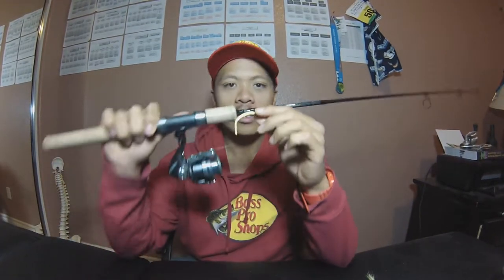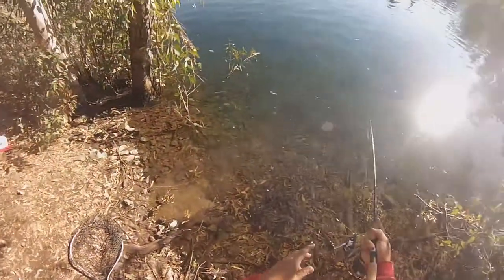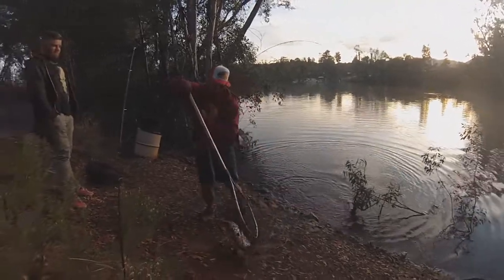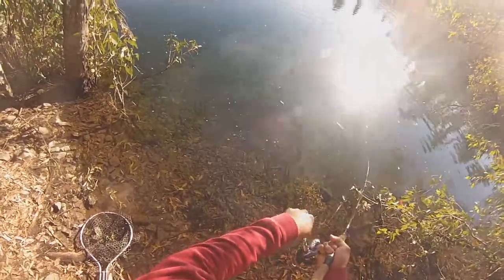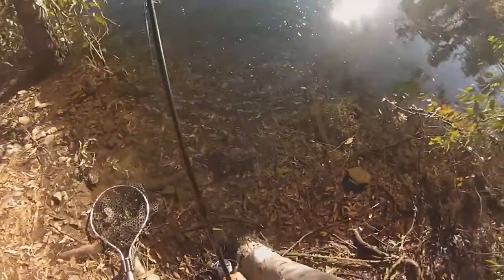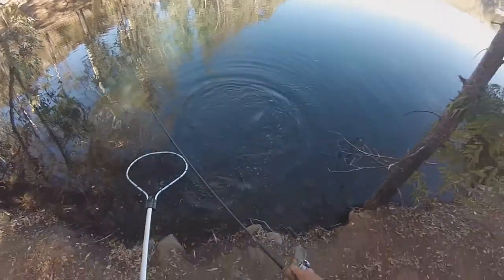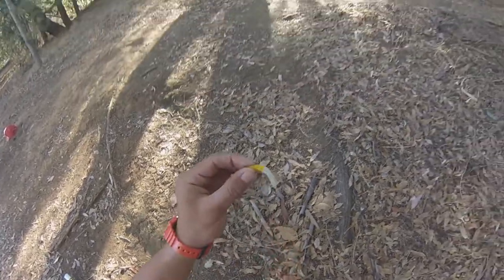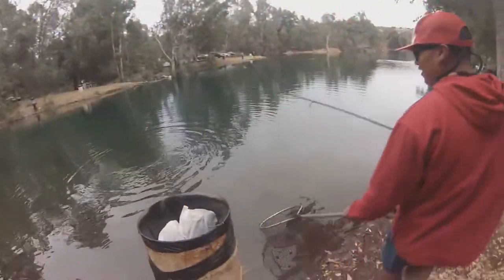Lures that Catch Trophy trout !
For Lake Jennings, I was targeting bigger trout. The trout seem to be scattered all over the  lake. I tackled the lake by only traveling with rod, reel, and fanny pack.

The bigger trout like to hug the tree lines in the shade!

This is a family oriented fishing channel
Leave some comments, some love, and some questions. I will be happy to answer all of them.

Custom Fishing SUNGLASSES:
SPORTRX.com

Links to preferred trout gear:
TROUT SCENT:

Rodney's Trout Gear Setup;
MINI JIGS:
TROUT DOUGH:
Powerworms:
Preferred TROUT Spinning Reel :
Preferred Trout Rod:
TROUT 2lb Line:
Trout 4lb line:

Other Trout Fishing Videos made by Rodney;